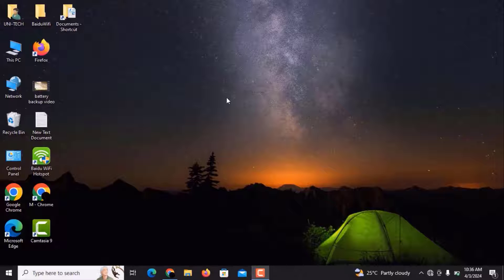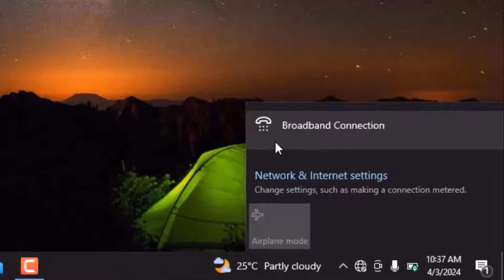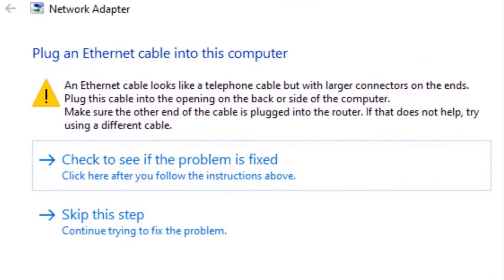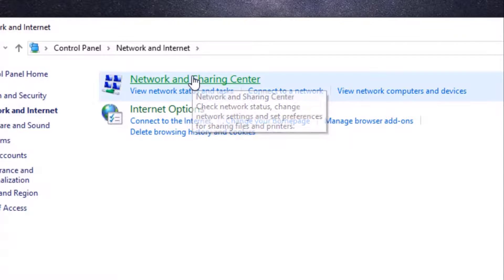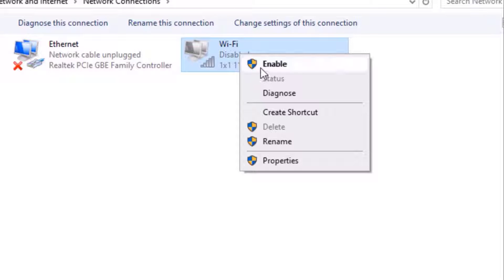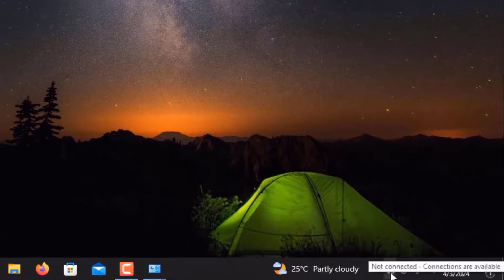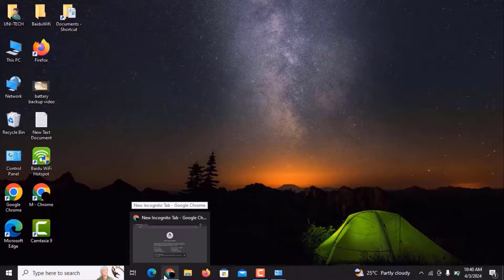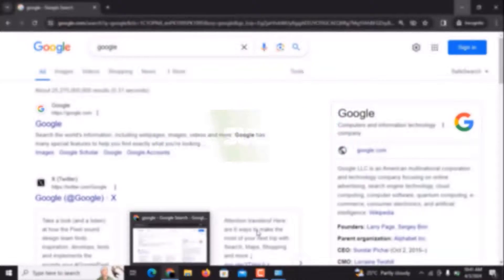Windows 10/11 WiFi Issues? This Guide WILL Solve Them!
Struggling with WiFi or internet issues on Windows 10/11? This step-by-step guide will show you how to fix these problems permanently. From diagnosing common issues to implementing reliable solutions, you'll have a smooth and stable connection in no time. Follow along to ensure your internet runs flawlessly on Windows 10 and 11.